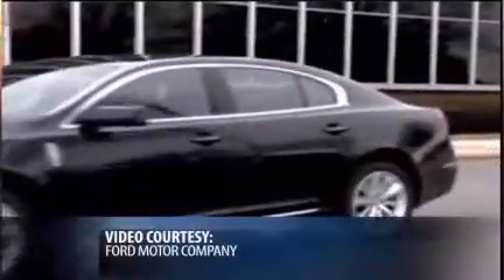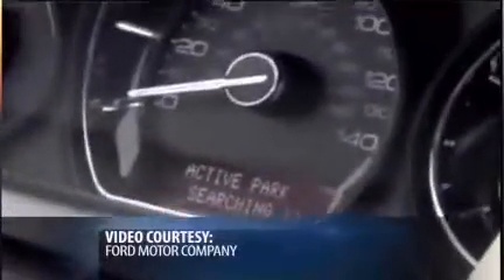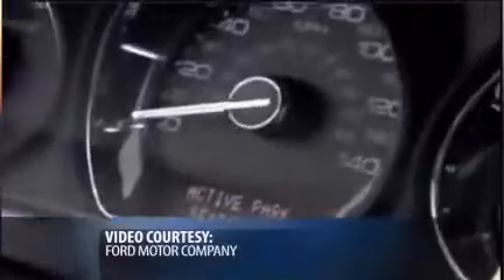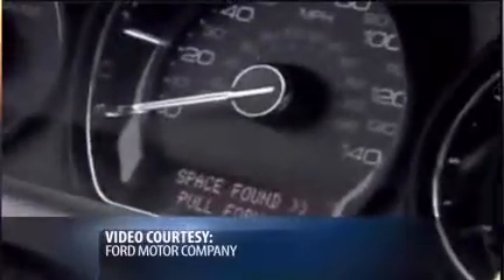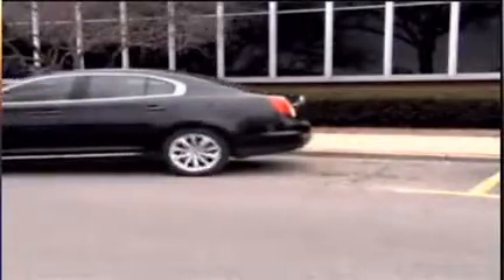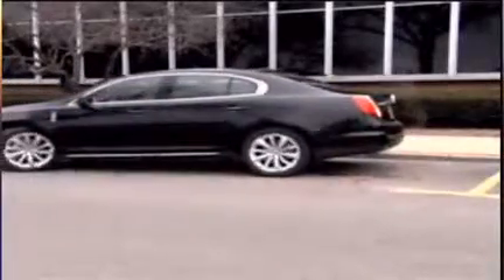Self Parking Cars. Casey Jordan tells viewers about the latest technology.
Cars that park themselves and new rear-view camera regulations could be coming.  Casey Jordan of CarAhead talks to viewers about these great new features that could be on your vehicle.